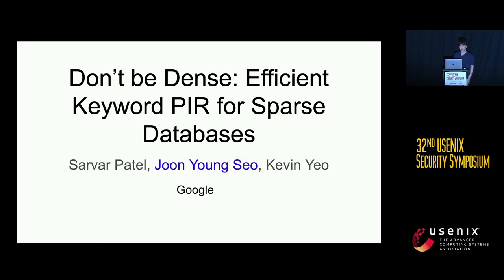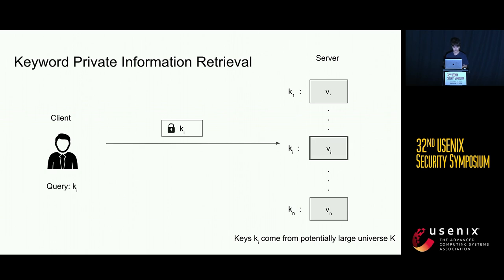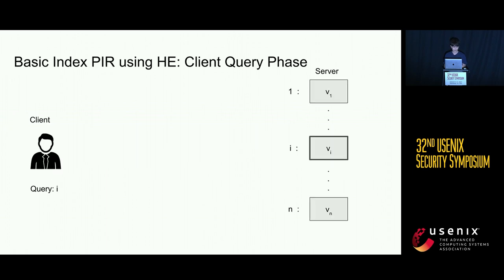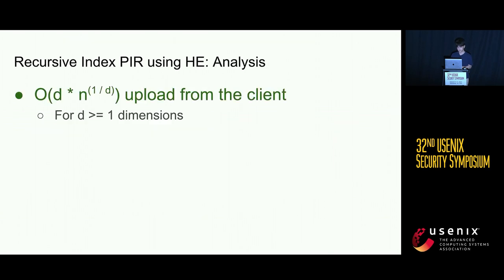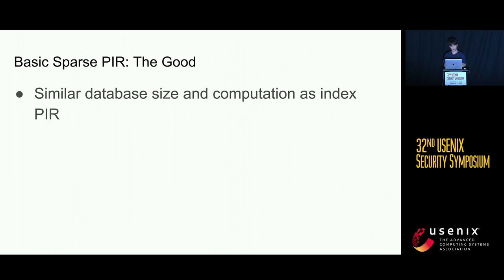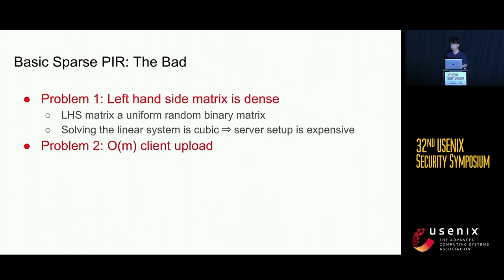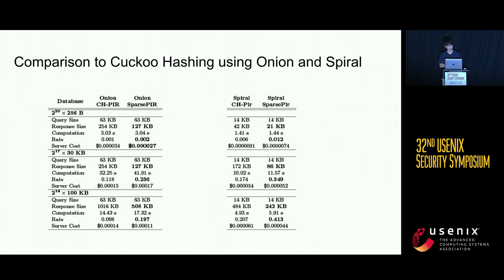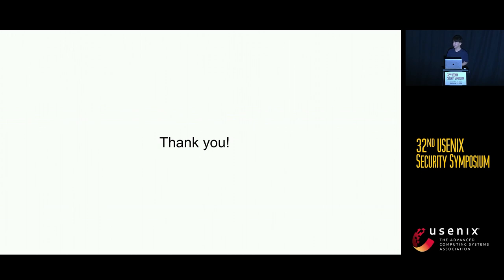USENIX Security '23 - Don’t be Dense: Efficient Keyword PIR for Sparse Databases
Sarvar Patel and Joon Young Seo, Google; Kevin Yeo, Google and Columbia University

In this paper, we introduce SparsePIR, a single-server keyword private information retrieval (PIR) construction that enables querying over sparse databases. At its core, SparsePIR is based on a novel encoding algorithm that encodes sparse database entries as linear combinations while being compatible with important PIR optimizations including recursion. SparsePIR achieves response overhead that is half of state-of-the art keyword PIR schemes without requiring long-term client storage of linear-sized mappings. We also introduce two variants, SparsePIRg and SparsePIRc, that further reduces the size of the serving database at the cost of increased encoding time and small additional client storage, respectively. Our frameworks enable performing keyword PIR with, essentially, the same costs as standard PIR. Finally, we also show that SparsePIR may be used to build batch keyword PIR with halved response overhead without any client mappings.